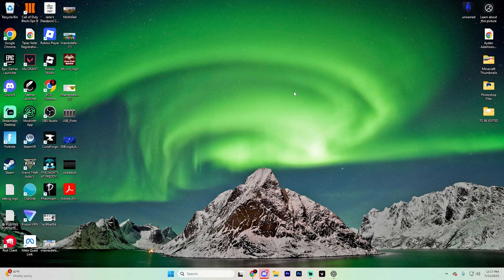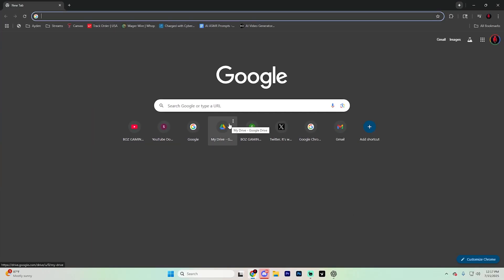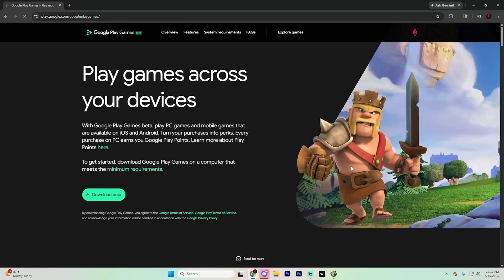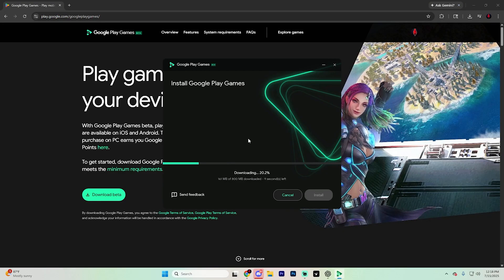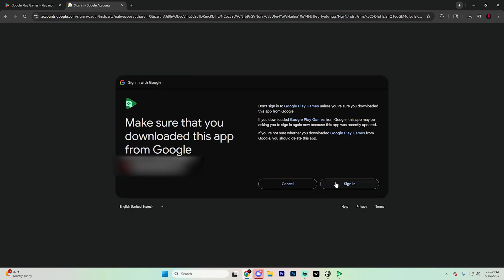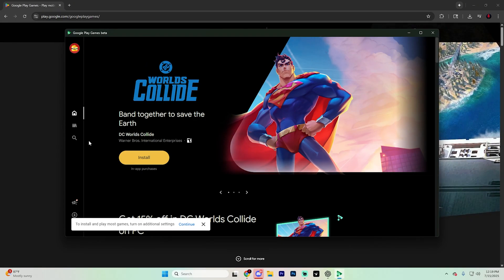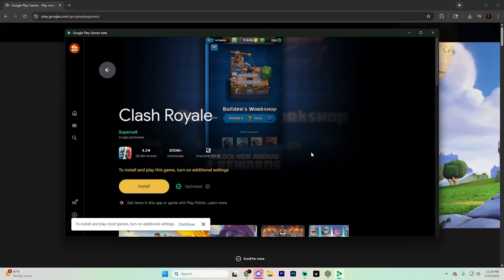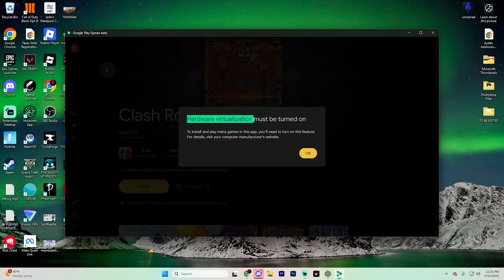How To Play Clash Royale On PC & Laptop - Full Guide